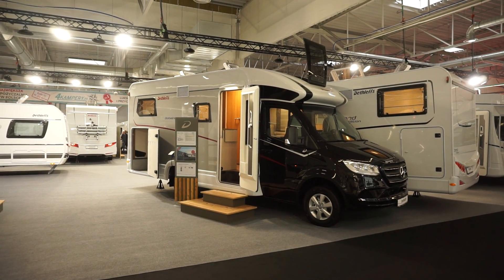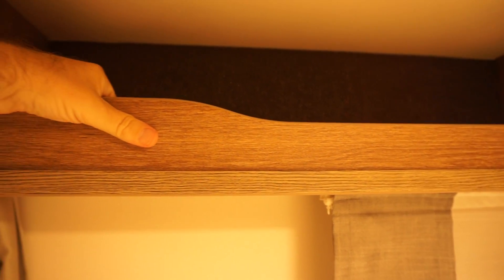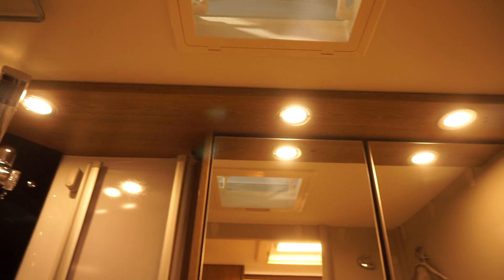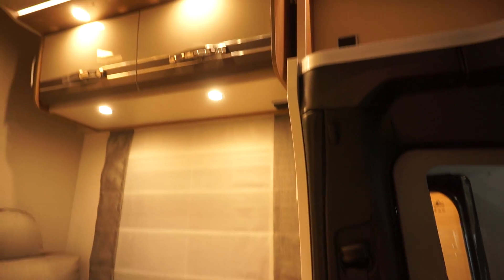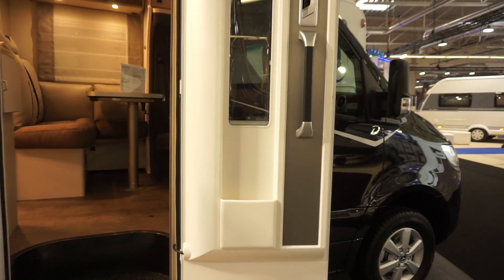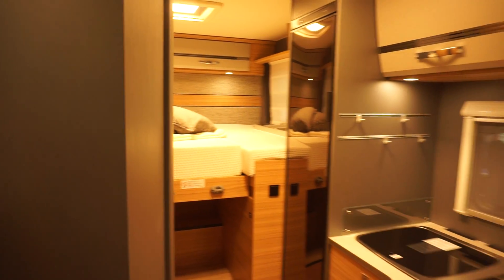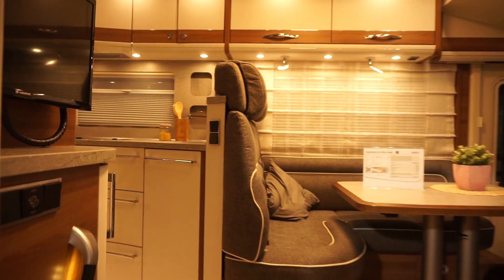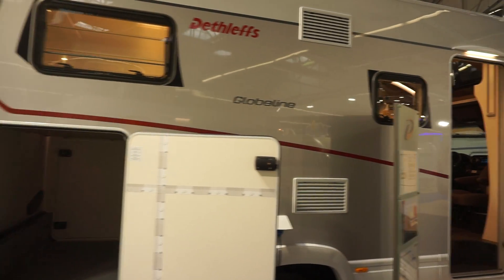Dethleffs Mercedes Sprinter motorhome : Globeline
This seven metre motorhome is based on the Mercedes Sprinter and has a double floor.  It is more like a Hymer van than a Dethleffs which just goes to reinforce an argument I have been using for some time about brand differentiation.